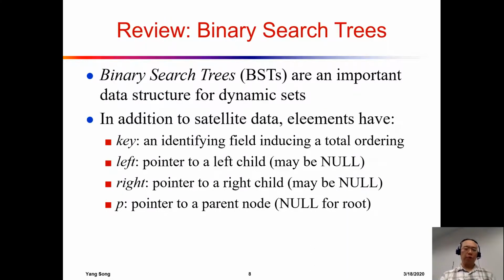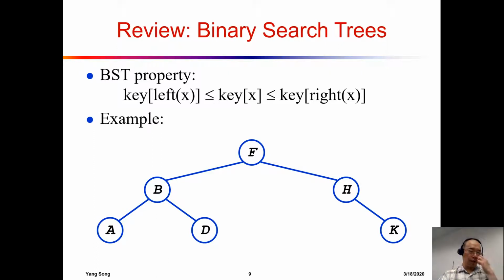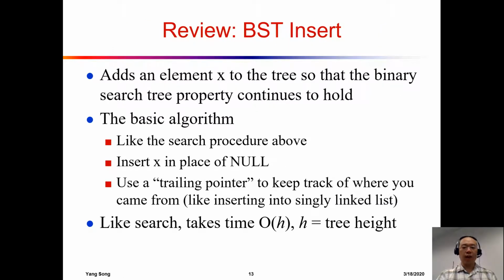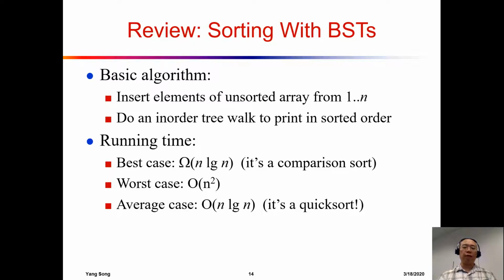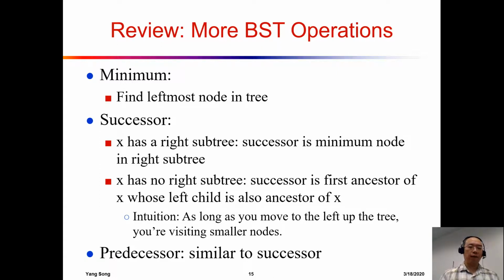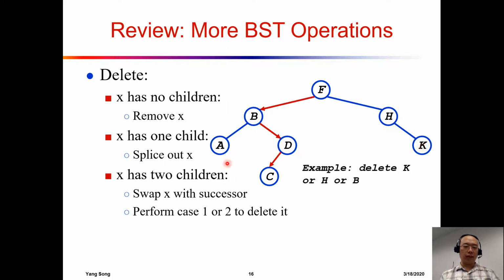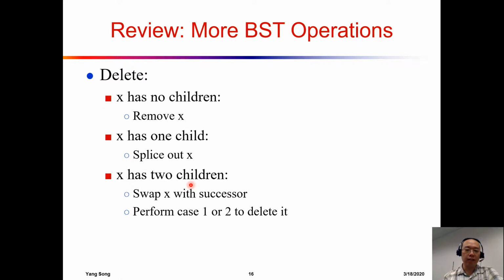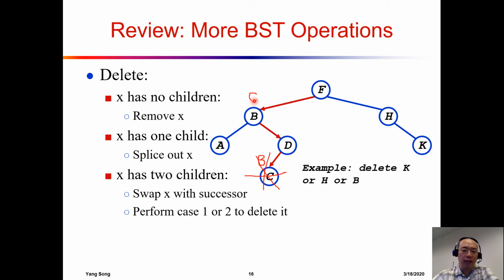15-2 BST review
Let's have a quick review about binary search trees (BST) before we move on to the new Red-Black trees.